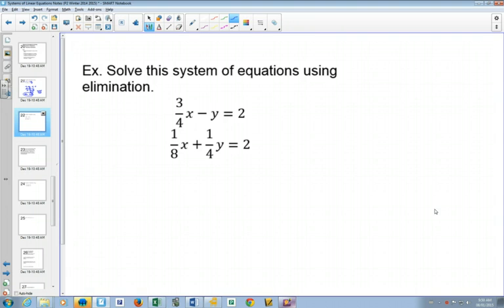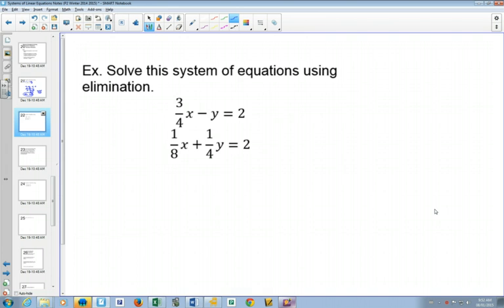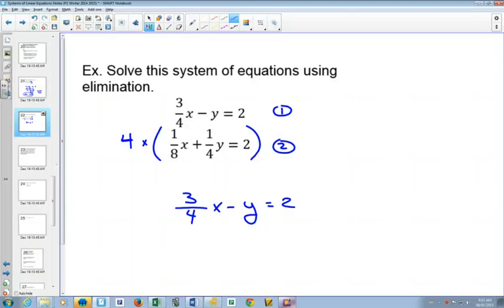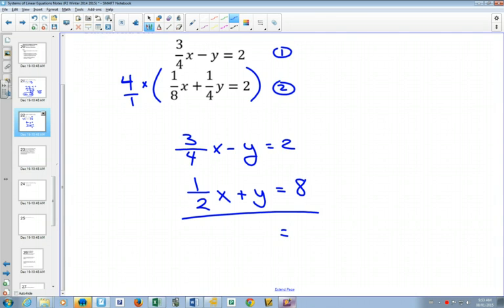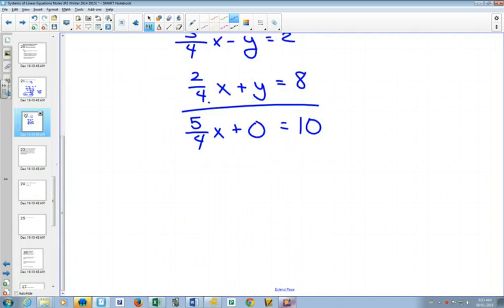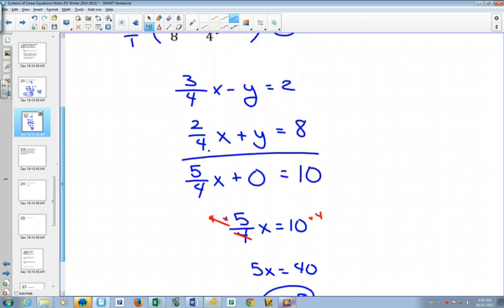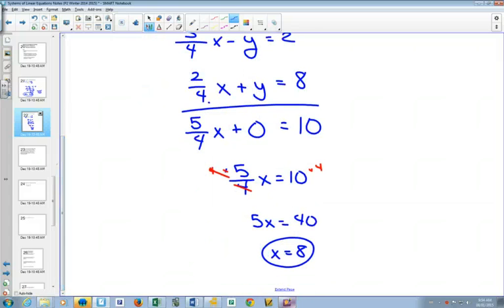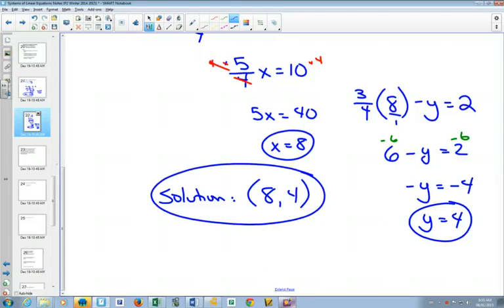20SP Solving Systems of Equations by Elimination Example 2